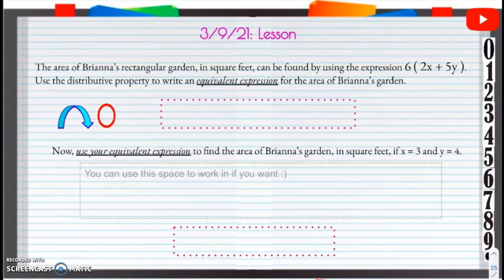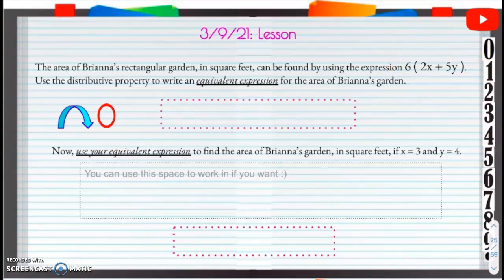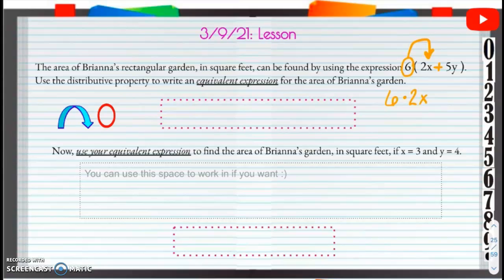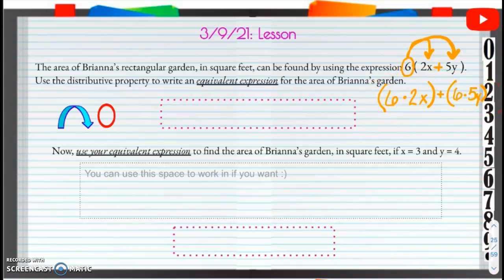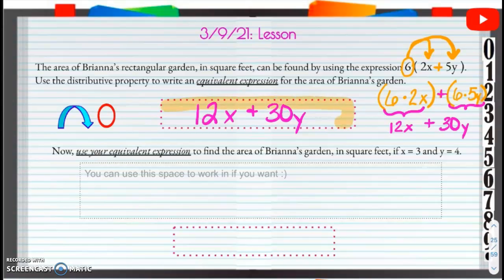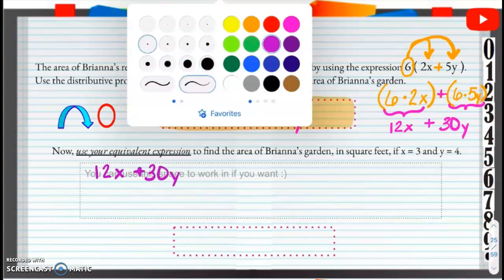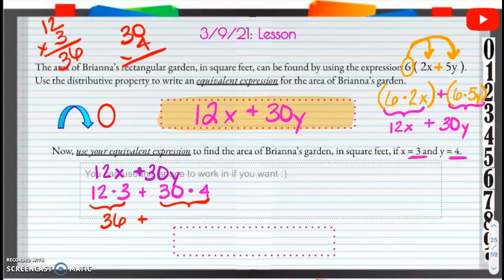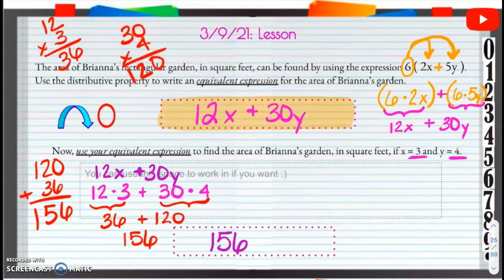3/9/21 Lesson - Schnaterbeck